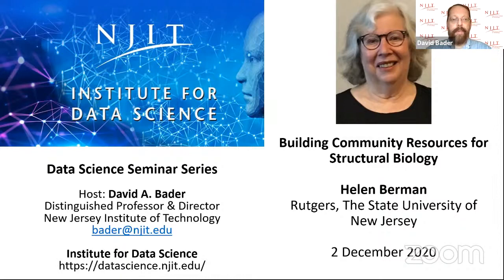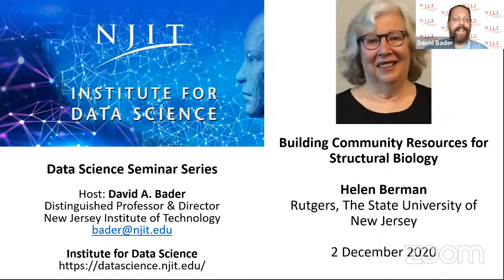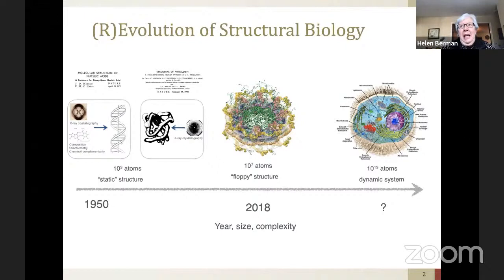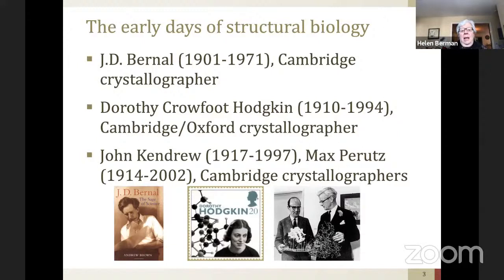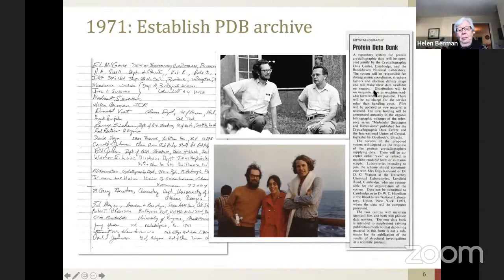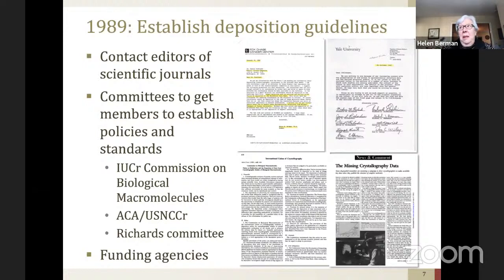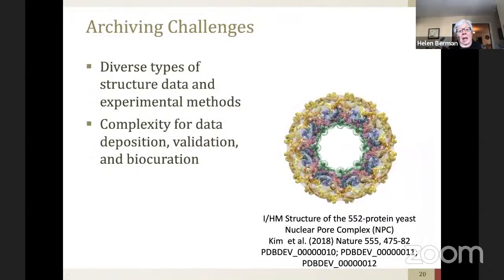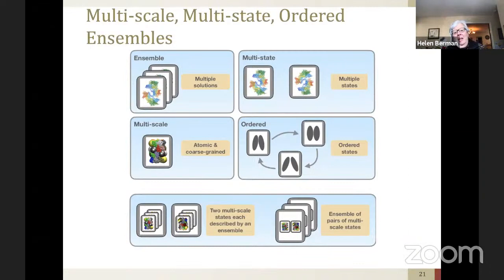NJIT Data Science Seminar: Helen Berman, Rutgers University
NJIT Institute for Data Science

Building Community Resources for Structural Biology

Helen Berman, Ph.D.
Board of Governors Distinguished Professor Emerita of
Chemistry of Chemistry and Chemical Biology
Rutgers, The State University of New Jersey

The Protein Data Bank (PDB) grew from a small data resource for crystallographers to a worldwide resource serving all of structural biology. The roles played by science, technology and community in creating the PDB will be described followed by a discussion of how the wwPDB is now meeting the challenges of archiving very complex structures determined by multiple biophysical methods. A key focus of my work has been the development and management of resources containing information about biological macromolecules.

Dr. Helen Berman was a co-founder of the Protein Data Bank in 1971, the Director of the Research Collaboratory for Structural Bioinformatics (RCSB) - Protein Data Bank (PDB) until 2014 and a founding member of the Worldwide Protein Data Bank (wwPDB) in 2003. Other biological data management projects include EMDataResource, a global resource for cryoelectron microscopy map, model and associated metadata, and the Nucleic Acid Database, a resource for nucleic acid structural information. Currently I am involved in developing methods for archiving structural models that have been derived using integrative methods. In addition to developing these data resources, I have led structural and computational studies of nucleic acids, protein-nucleic acid complexes, and collagen. Most recently, I am working on ways to use film and digital arts to communicate to a broader audience about the importance of structural biology in medicine and health. I was the Executive Producer of Target Zero - a documentary about HIV prevention and am now co-leading a project to create a virtual reality experience of the World in a Cell.